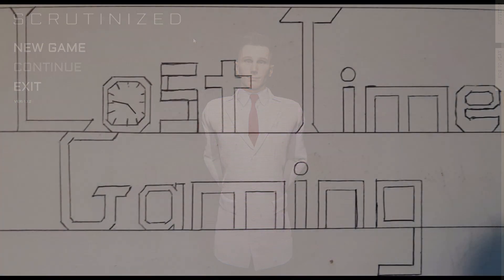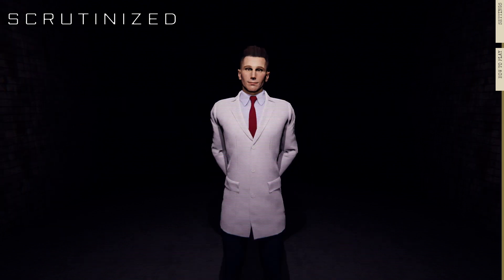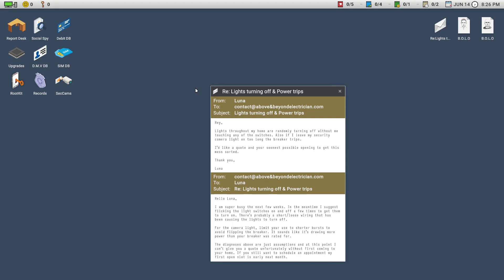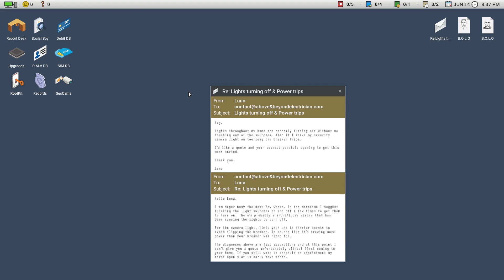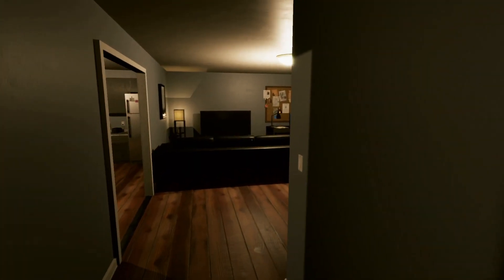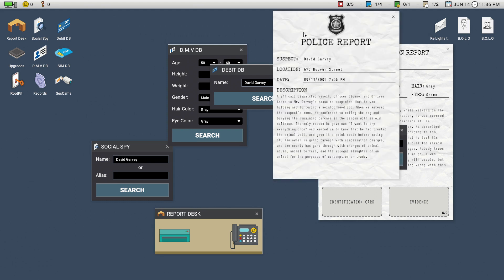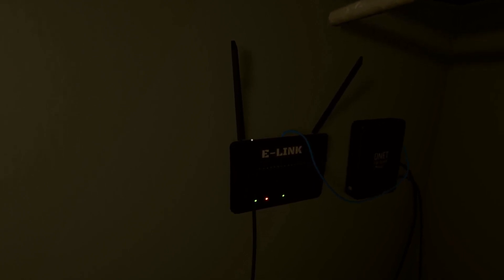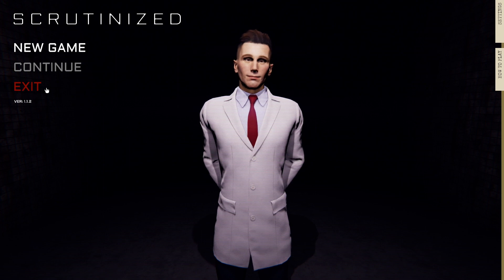Did You Hear That...? | Scrutinized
Yep, this is pretty much the worst thing ever lol!